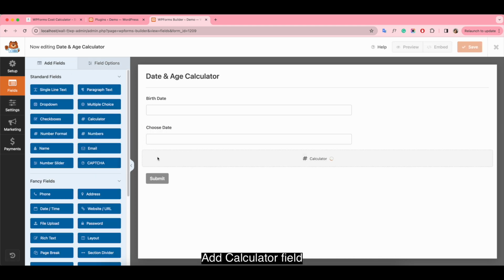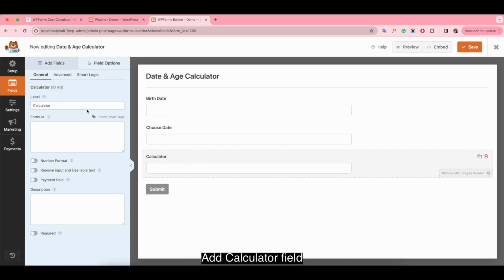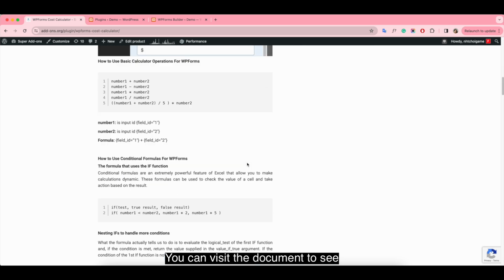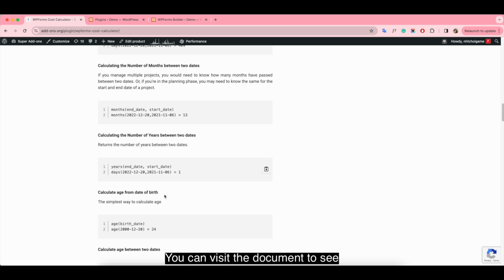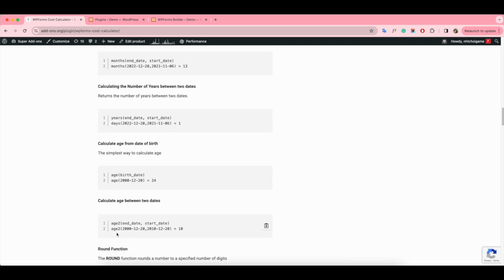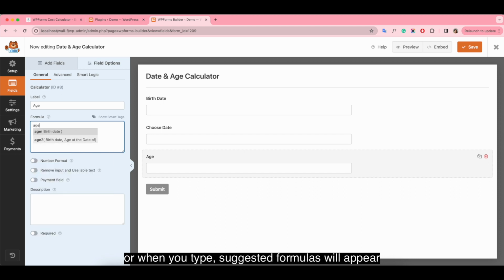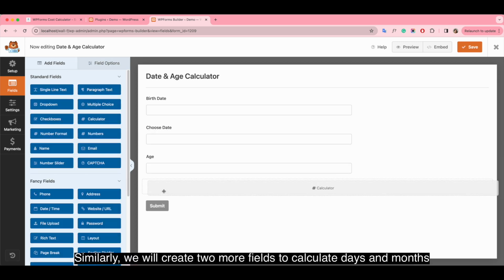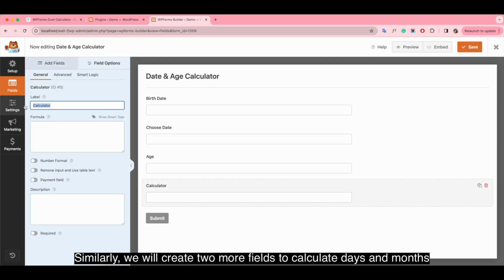How To Use Date and Age Calculator for WPForms?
With the WPForms Cost Calculator, you can create dynamic and interactive forms that provide users with instant cost calculations or estimates. This is particularly useful for businesses or websites that offer products or services with variable pricing based on user selections or quantities.